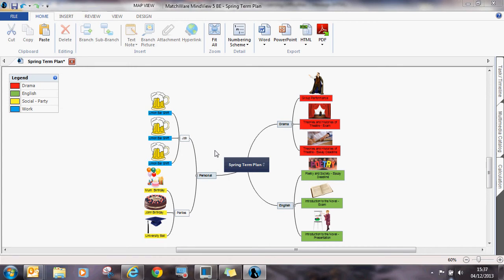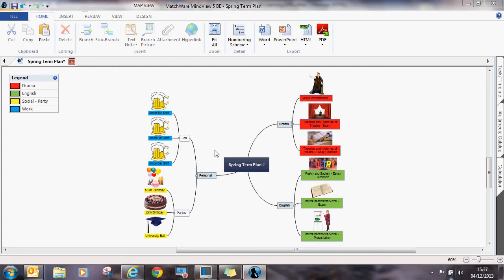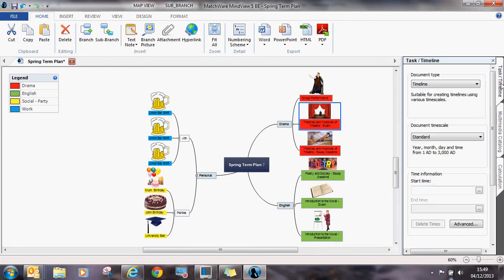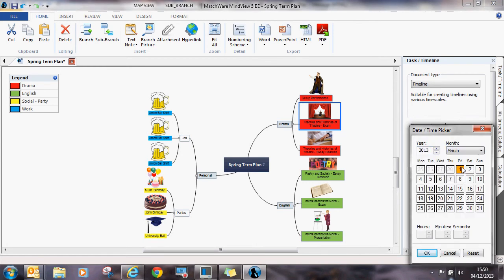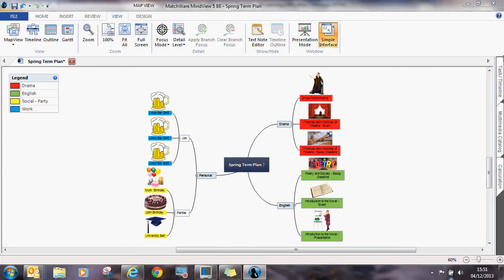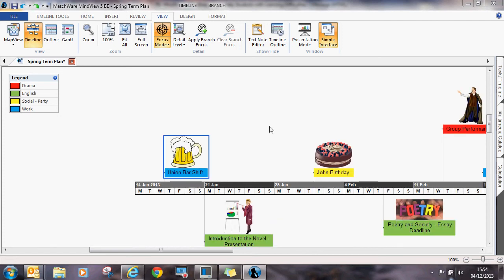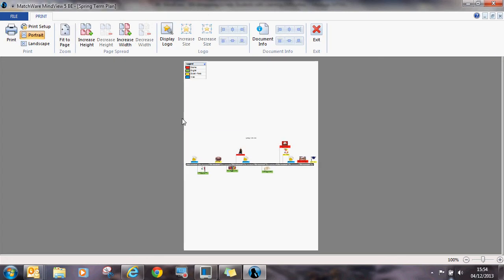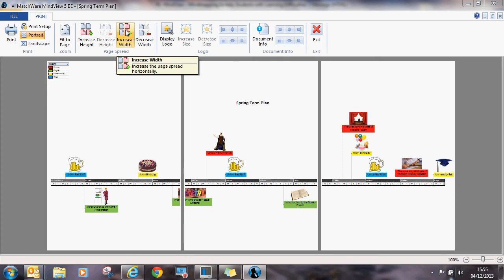MindView 5 - Time Management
Lectures, tutorials, and essay deadlines can be difficult to manage. Mindview's timeline offers an easy way to break these tasks into chunks and make academic life seem more manageable.

This MindView 5 Video is designed to help assessors demonstrate these visual action plans to students in under 2 minutes.